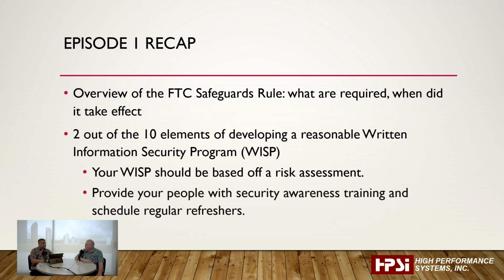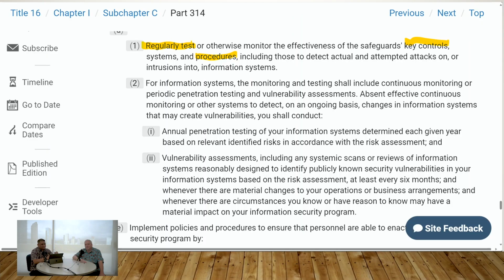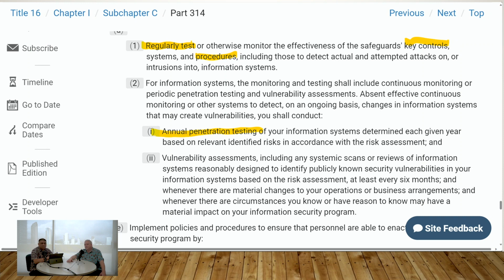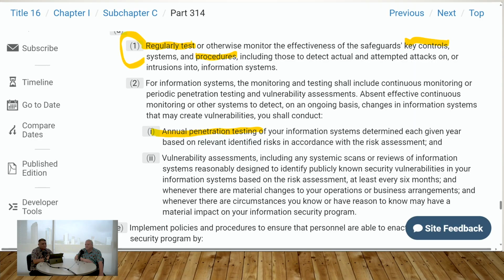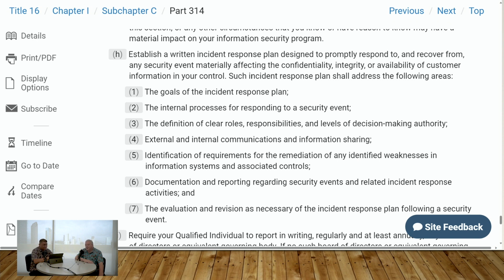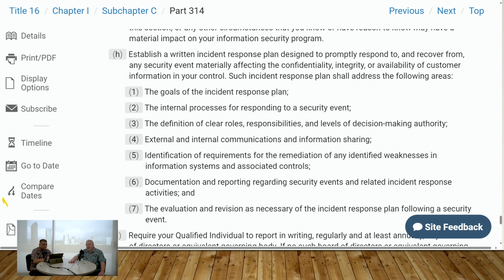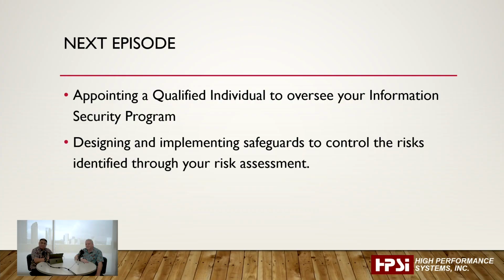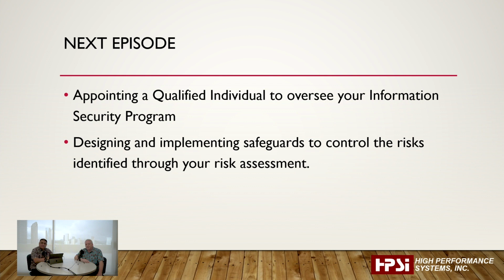FTC Safeguards Rule: Developing a Reasonable Written Information Security Program (WISP) Part 2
🔒 Welcome to HPSI Podcast, where we dive deep into the world of cybersecurity and compliance for SMB! 🌐 In our second episode, we're tackling a crucial topic: "Developing a Written Information Security Program (WISP) for FTC Safeguards Rule."

🚀 Join us as we explore two of the nine key elements essential for building a robust and effective information security program in relation  with the FTC Safeguards Rule. Whether you're a business owner, IT professional, or just curious about safeguarding sensitive information, this episode is a must-listen!

🔑 Key Highlights:
1️⃣ Regularly testing or otherwise monitoring the effectiveness of the safeguards in place to protect customer information: Understand how you can comply to this requirement through continuous monitoring or penetration testing and vulnerability assessment.

2️⃣ Establishing a Written Incident Response Plan: Learn what needs to be addressed in your incident response plan to satisfy this requirement

🌐 Stay informed, stay secure! We share insights, tips, and real-world examples to guide you through the process of developing a comprehensive Written Information Security Program (WISP).

Don't miss out on expert interviews, industry trends, and actionable insights to keep your data safe.

Timestamps:
00:00-00:46 Introduction
00:46-02:16 Episode 1 Recap
02:16-09:00 Element #1 Regularly testing or monitoring the effectiveness of your safeguards
09:00-09:58 Options to comply with Element #1
09:58-10:32 How often do you need to do Penetration Testing and Vulnerability Assessment?
10:32-11:46 What is continuous monitoring?
11:46-13:43 Who are exempted and what are the exeptions
13:43-17:53 Element #2 Establish a written incident response plan
17:53-21:09 What needs to be in your incident response plan
21:09-22:00 Summary
22:00-26:45 Q&A Cost
26:45-29:13 Closing and next episode
29:13-29:24 Outro

🔐 Your journey to a more secure digital future starts here. Tune in now! 🎙️💻